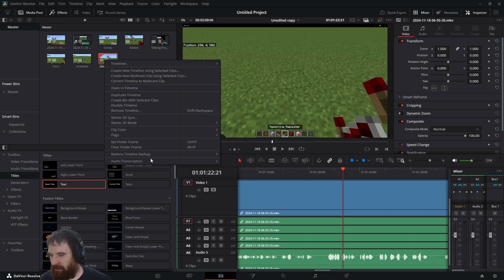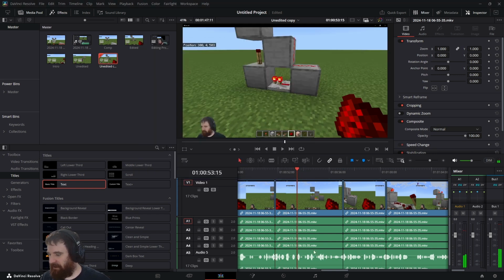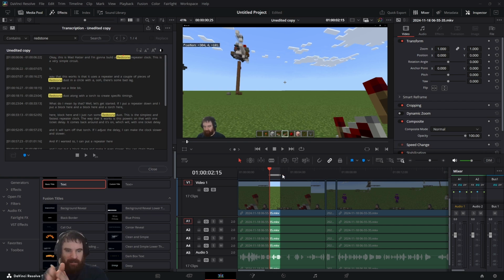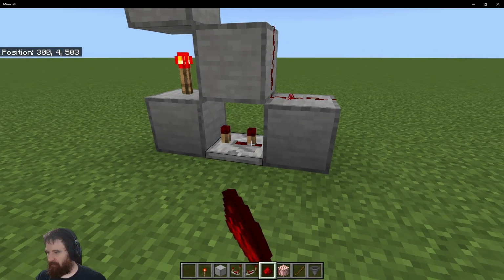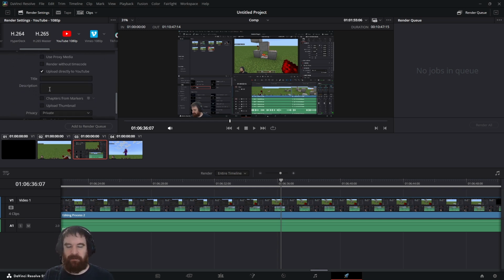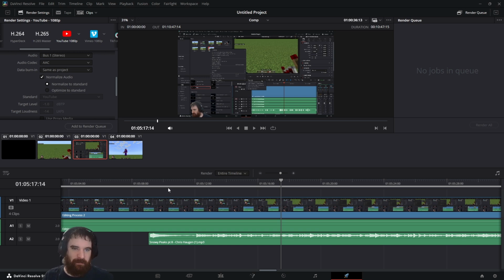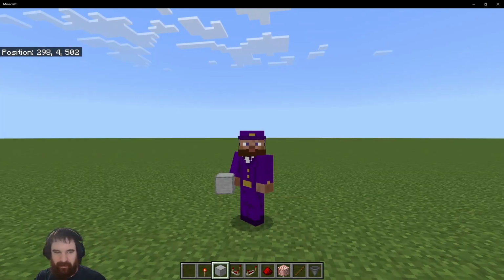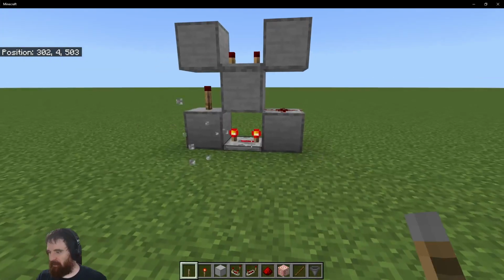My new video editing work flow in Davinci Resolve.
I learned how to edit using the transcribe feature in Davinci resolve and i am not going back. This is my workflow now. let me know what you all think.

Chapters
00:00 - Intro
00:34 - Premise
01:31 - Cut Process
06:26 - Edited Result
07:45 - Quick Tips
10:53 - Unedited